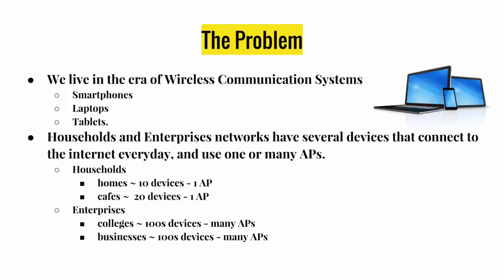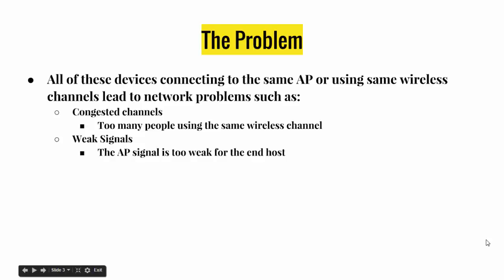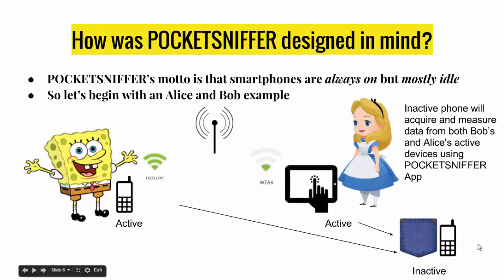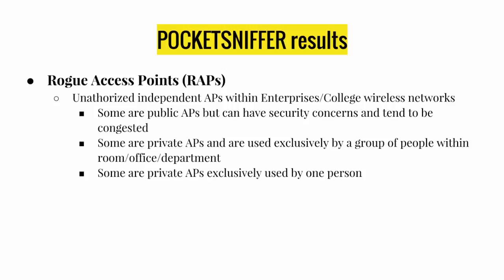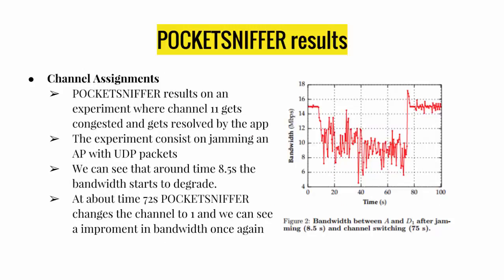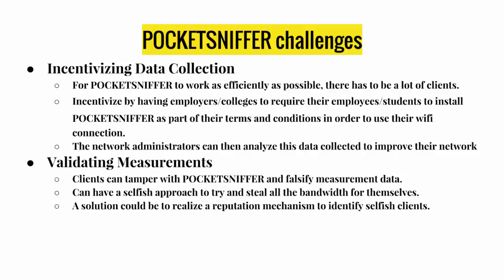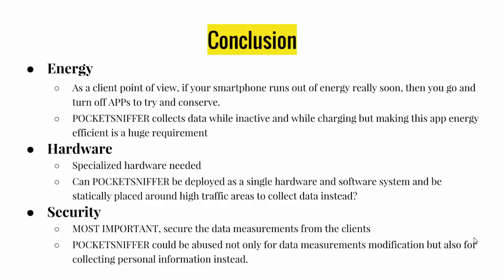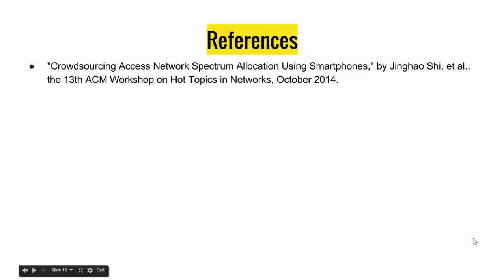ECE 540 - Paper Presentation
POCKETSNIFFER - Crowdsourcing Access Network Spectrum Allocation Using Smartphones